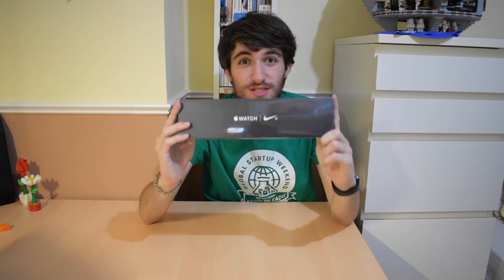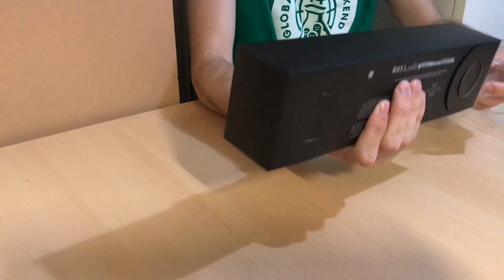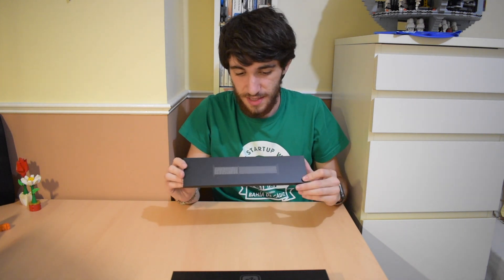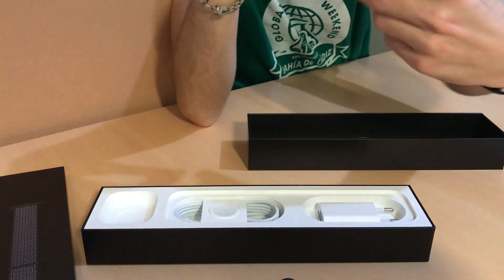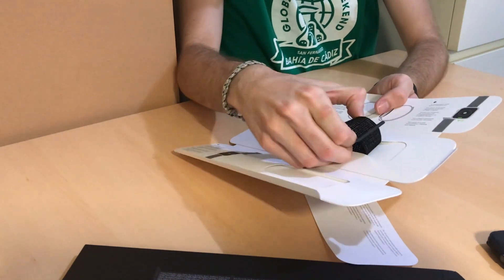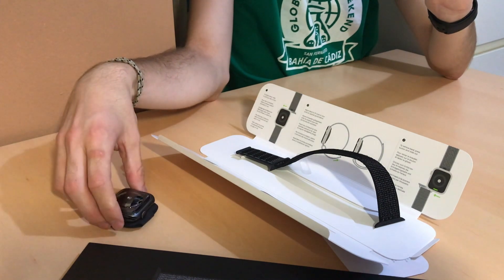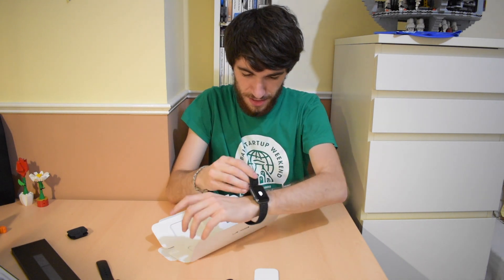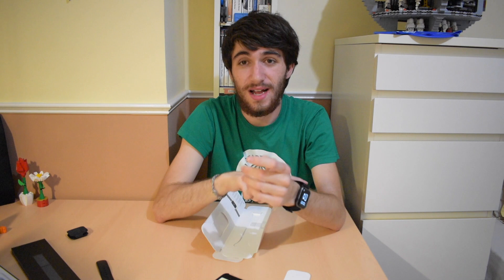Apple Watch Series 4 Nike+ Unboxing!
After 3 weeks trying to get my hands on the new Apple Watch Series 4, I finally managed to grab an Apple Watch Series 4 Nike+! In this video you will be able to experience the Unboxing experience as if it were yours!
Have any question? Leave it in the comments below and I will do my best to answer!